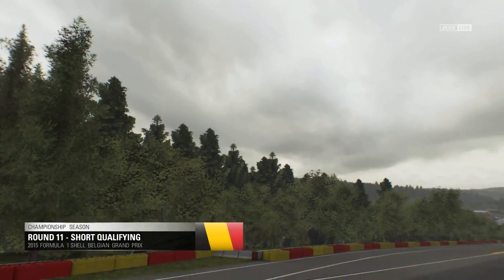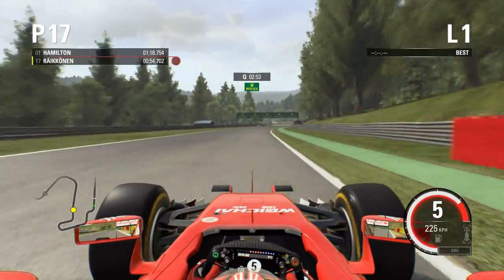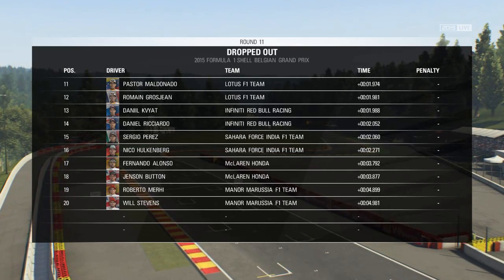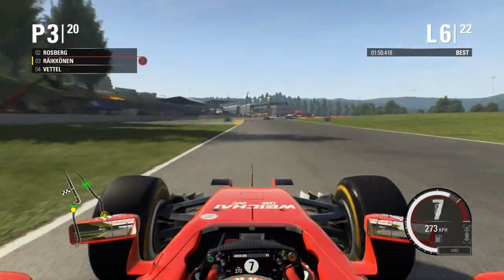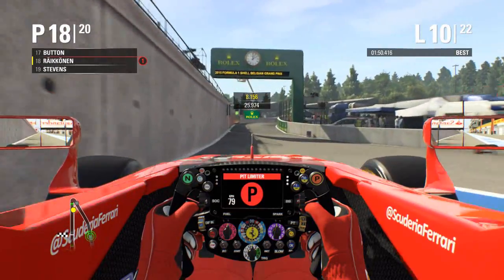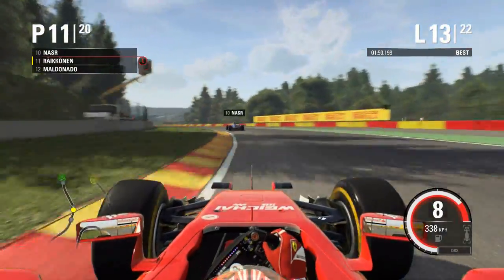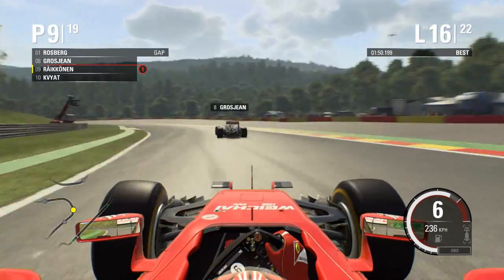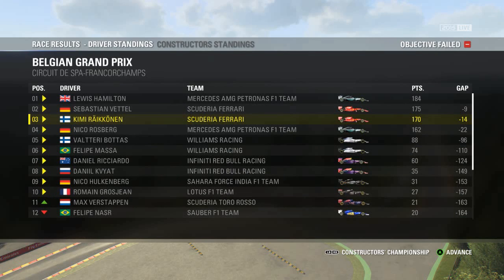F1 2015 Kimi Raikkonen Career: Belgian Grand Prix (Part 11)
► Let me know if you enjoyed the Video! I really like reading the comments!